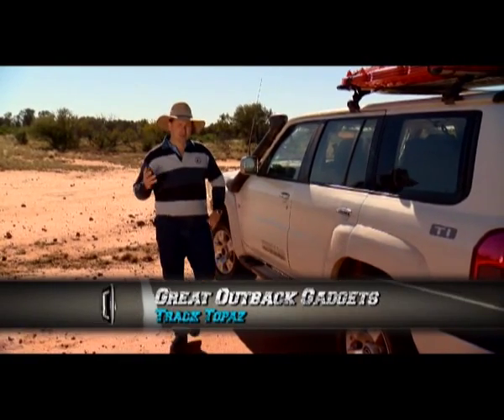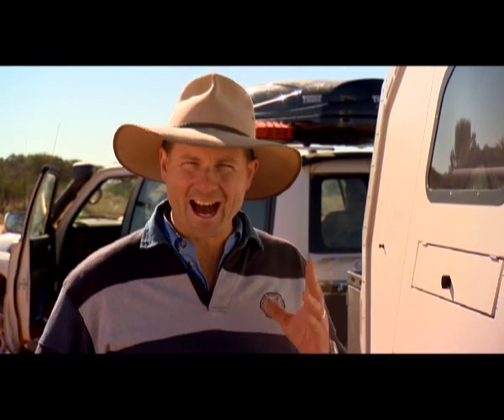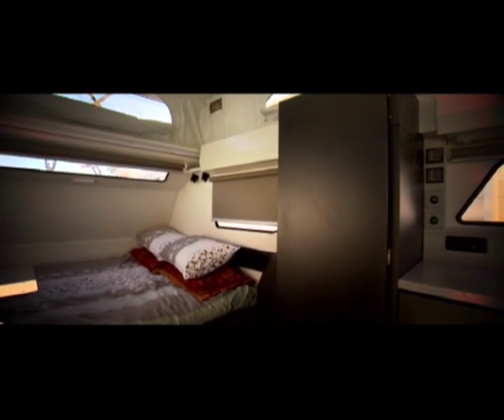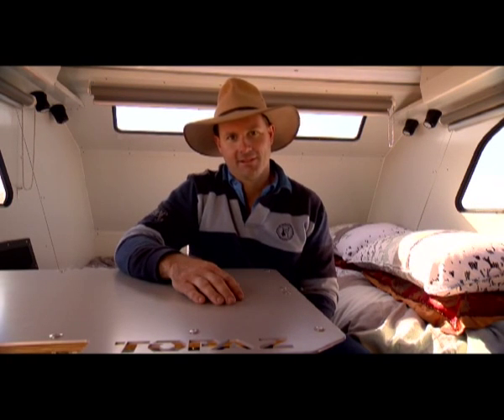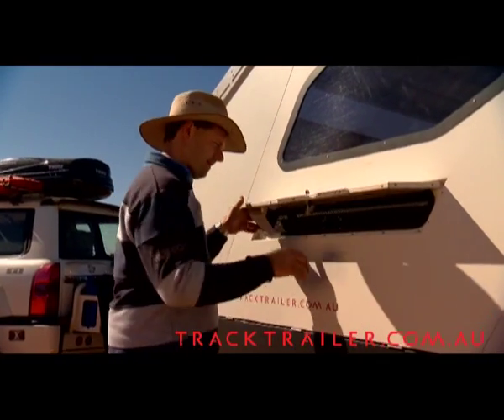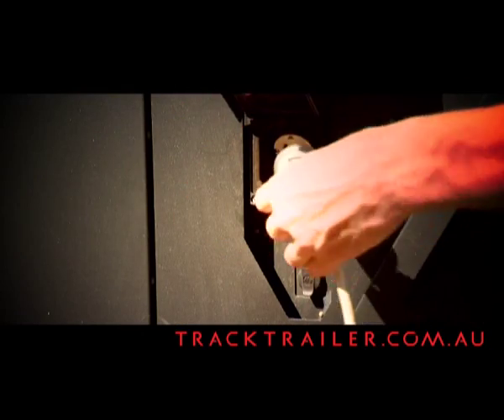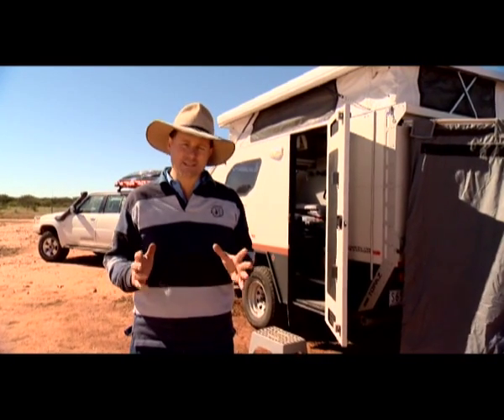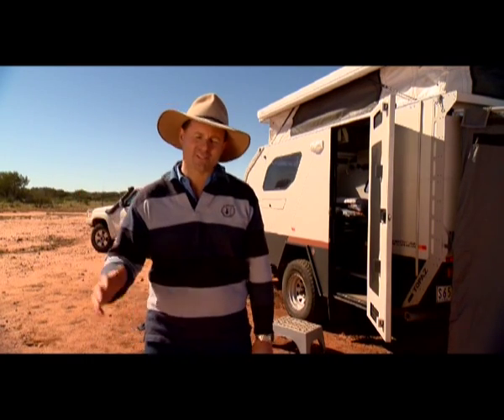Pat Callinan reviews the Topaz Murranji in the Corner Country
Follow Pat Callinan as he explores the Corner country in a Track Trailer Topaz Murranji. This exert from his DVD, explores the Topaz and shows off it's off road capabilities and luxury.
Pat demonstrates that touring in a Topaz is easy and that whilst it's very different to the days of swagging it, it's a fantastic modern alternative.